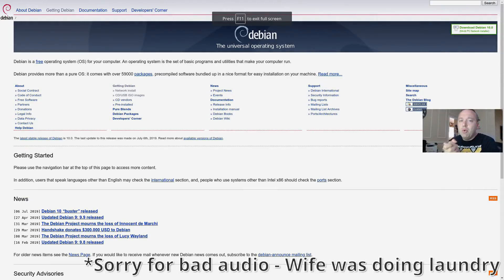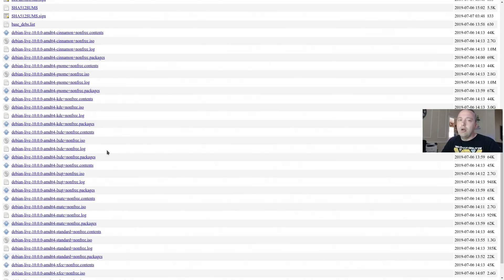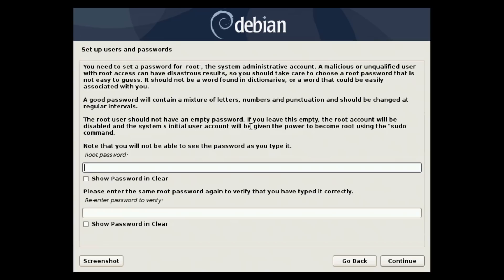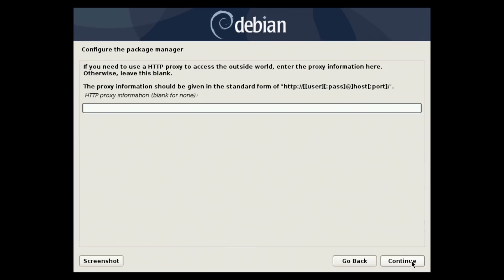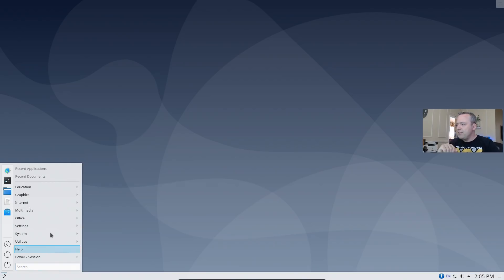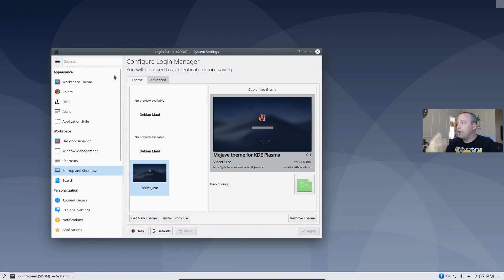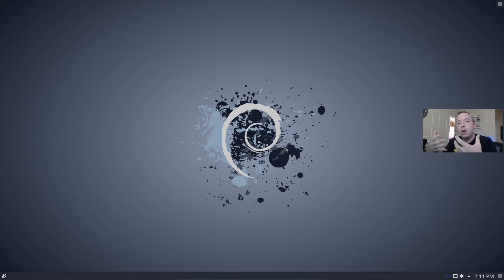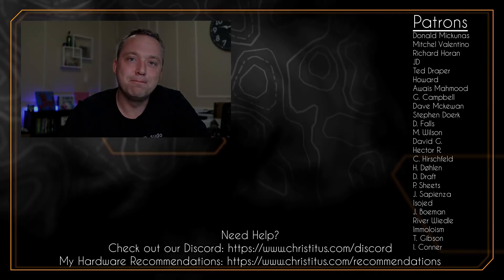Debian 10 Buster Release and Install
In this video, we go over the brand new release Debian Buster and go through the installation. .